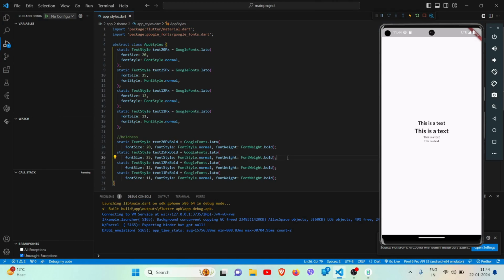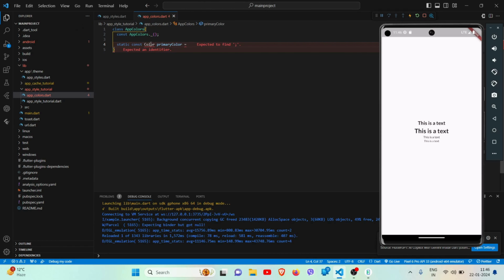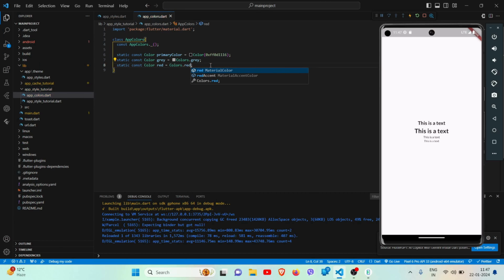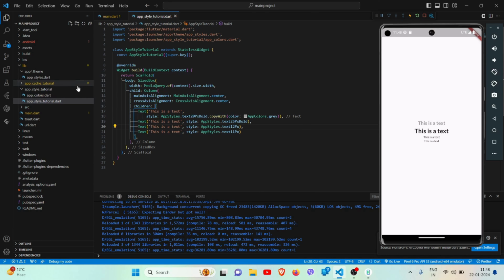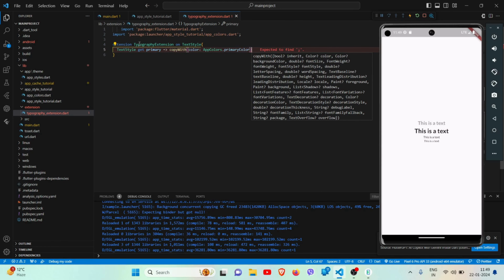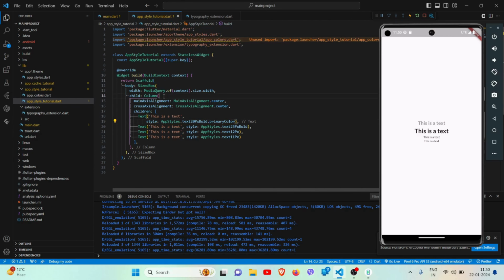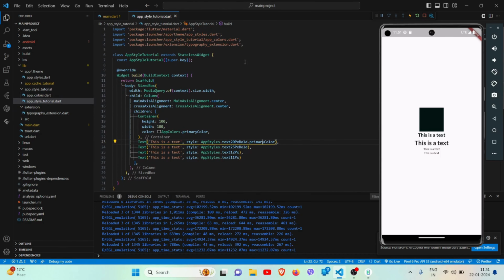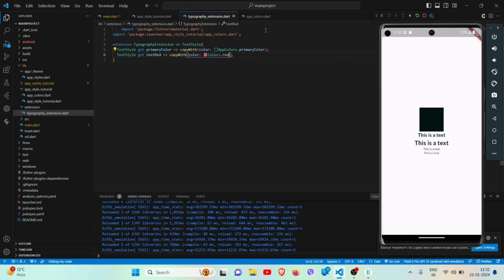Flutter Intermediate | Custom App Colors for your flutter application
Welcome to our Flutter Intermediate tutorial series! In this video, we'll dive into the exciting world of customizing app colors in your Flutter applications.

Color schemes play a vital role in defining the visual identity and user experience of your app. With Flutter's flexibility, you can easily create custom color palettes that match your brand or design preferences.

Whether you're a beginner looking to enhance your Flutter skills or an experienced developer seeking to fine-tune your app's aesthetics, this tutorial is perfect for you. We'll cover everything step-by-step, making it simple and easy to understand.

By the end of this tutorial, you'll have the knowledge and confidence to:

Define custom color constants for your Flutter project.
Implement these colors across your app's UI elements.
Understand the importance of cohesive color schemes in app design.